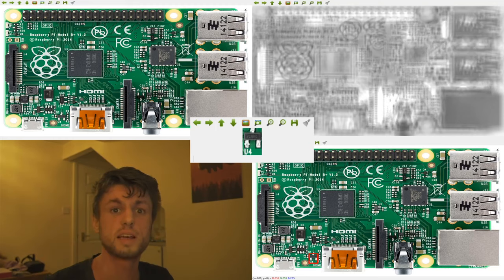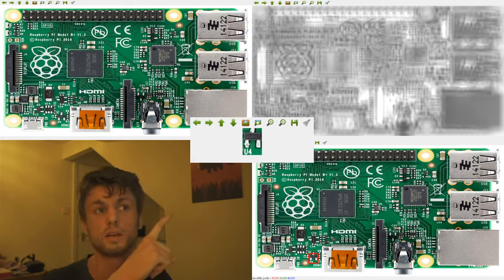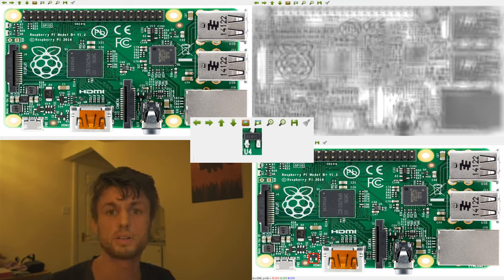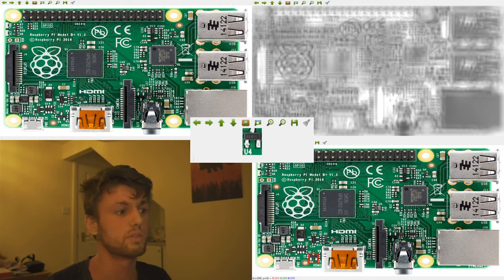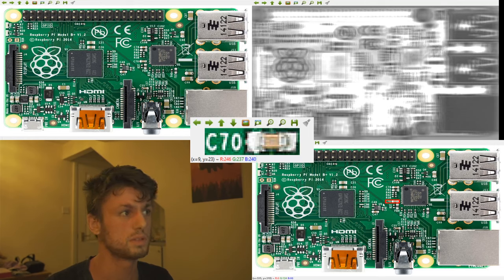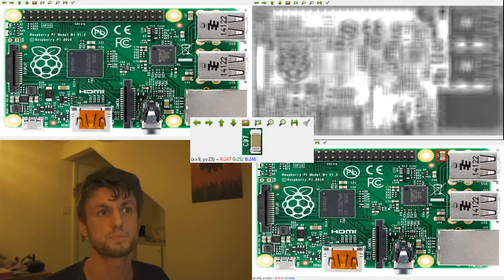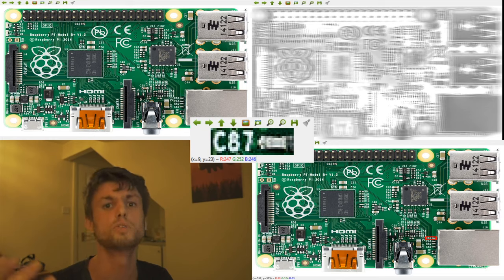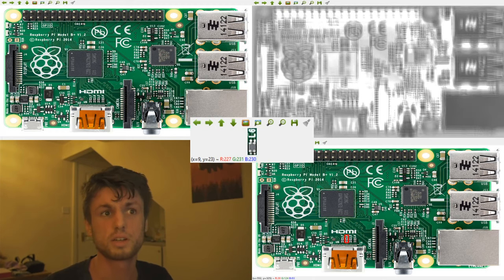AINT308 Task 3 - Open CV PCB Cross correlator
This is a video demonstration of my AINT308 coursework for the University of Plymouth. It shows my OpenCV program which locates a target image (PCB component) in a larger image (Raspberry Pi B+ V1.2).